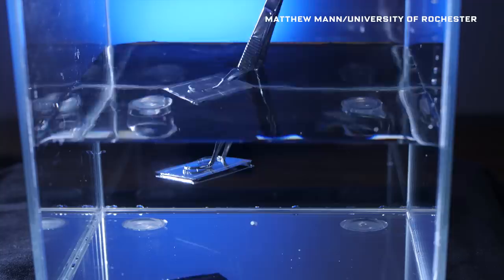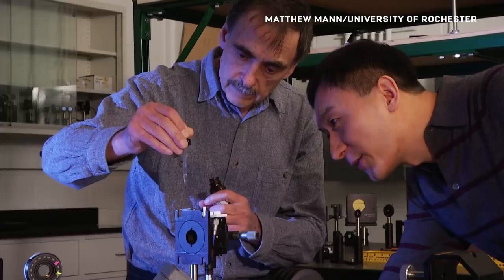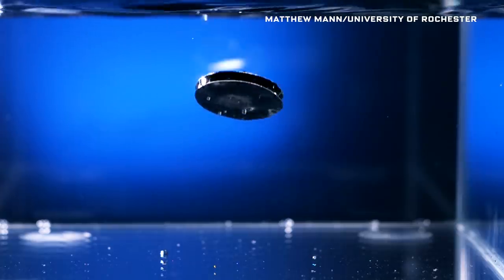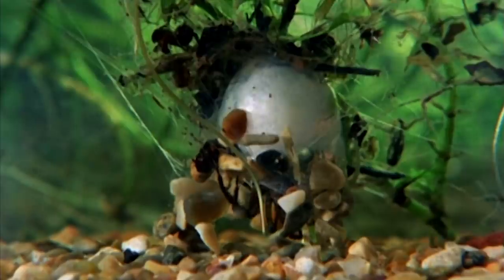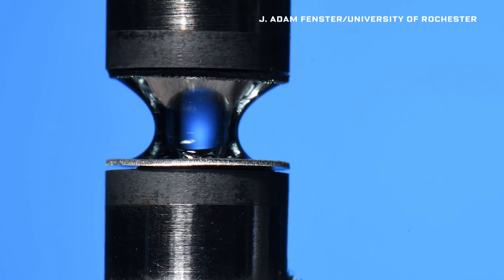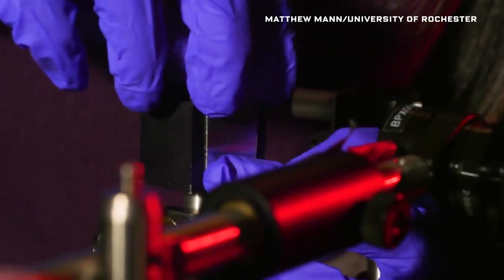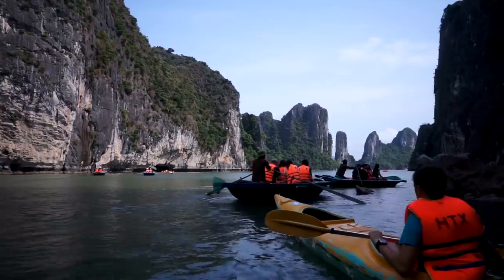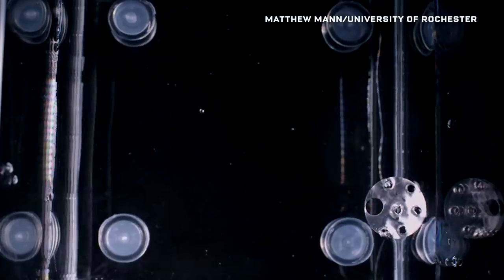Scientist Explains How Unsinkable Metal Works | WIRED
This piece of metal is unsinkable. WIRED's Matt Simon spoke with the inventor, Chunlei Guo, about how the superhydrophobic material was created and how it could help prevent disasters at sea.